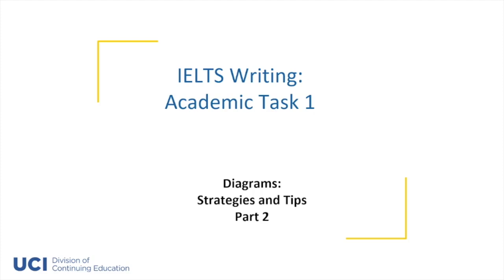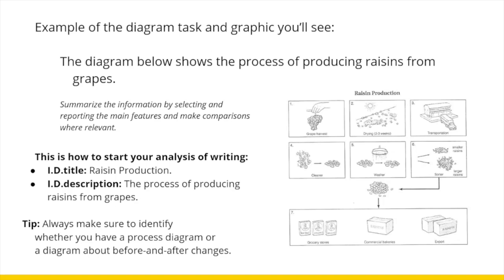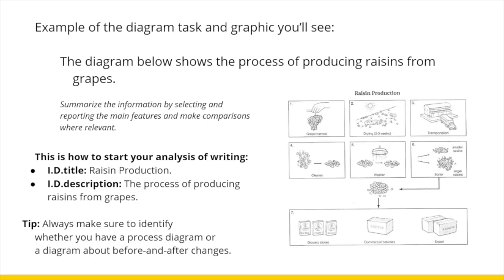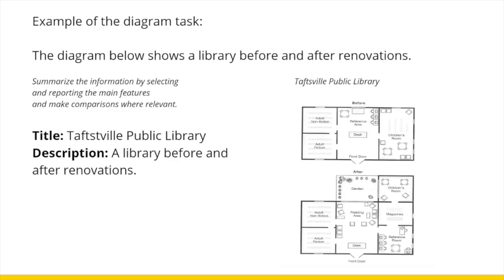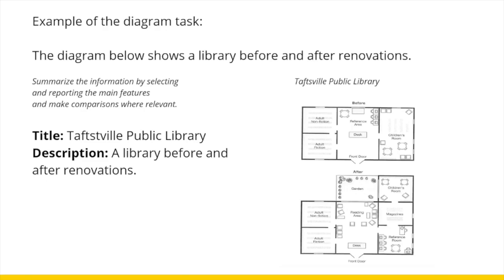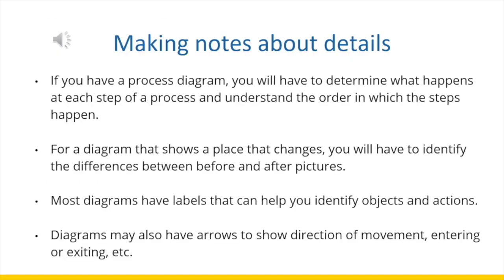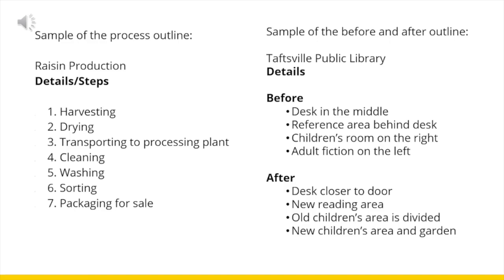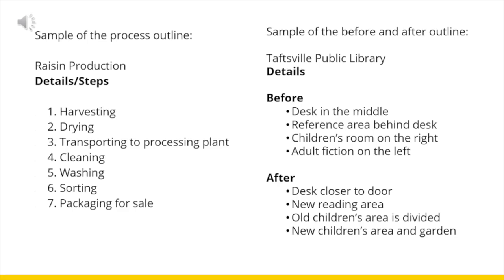IELTS Diagrams (Part 2)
📘 IELTS Writing Task 1 — Diagrams (Part 2)

In this lesson, we continue learning how to describe **process diagrams** in IELTS Academic Writing Task 1.
Understanding the topic, the starting point, the sequence of stages, and the main features is essential for producing a high-band response.

This video explains:
• How to determine the topic of a diagram
• How to understand the instructions correctly
• How to identify the starting point of the process
• How to follow the steps, sequence and direction
• How to describe stages clearly
• What “main features” really means in Task 1
• How diagrams differ from charts and graphs
• How to prepare your overview for process diagrams

You will also learn the key vocabulary needed to describe mechanical processes, natural cycles, and production systems.

• Diagram interpretation
• Identifying stages and flow
• Writing accurate descriptions
• Understanding IELTS process language
• Selecting important information
• Preparing a Band 7+ overview paragraph

• Band 6 to Band 8 writers
• Students learning how to describe processes
• Anyone struggling with Task 1 diagram questions